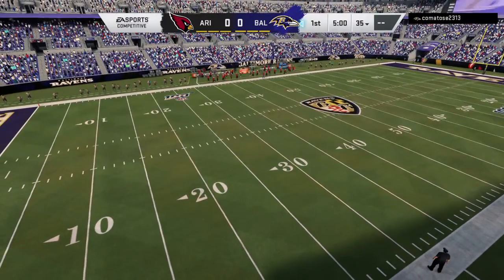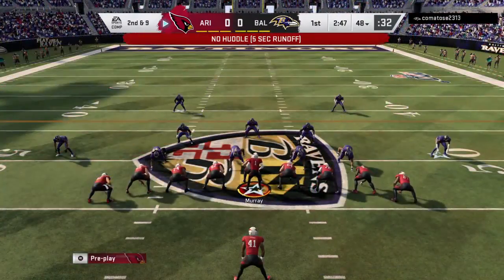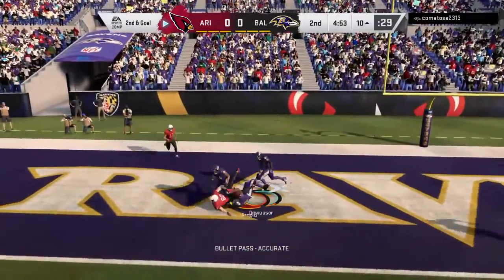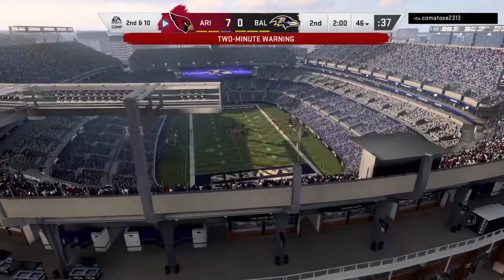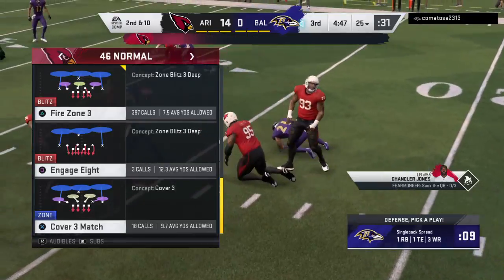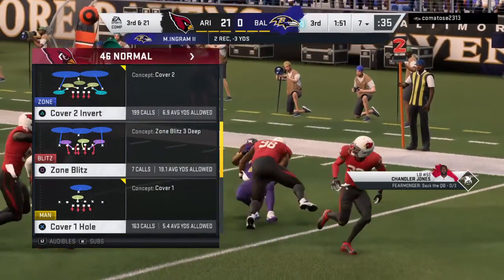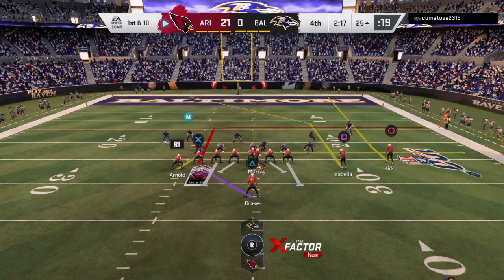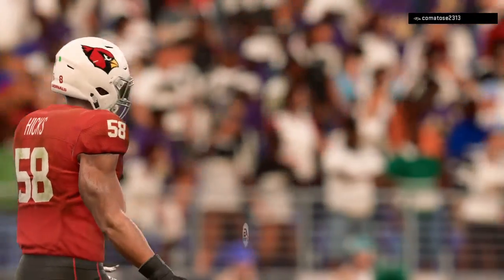Madden NFL 20_20200319145155